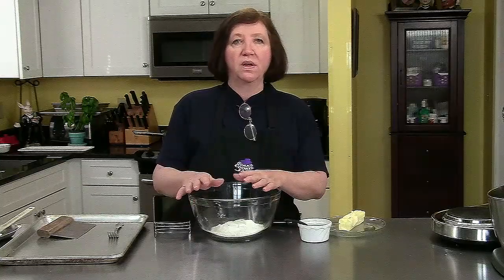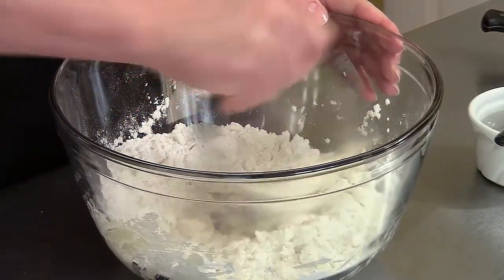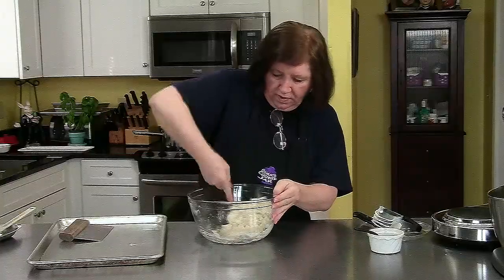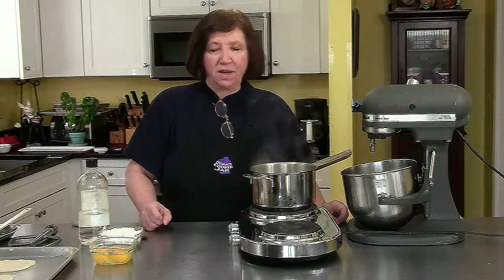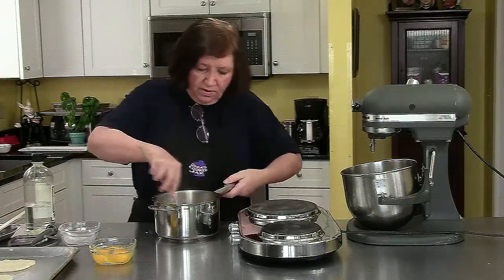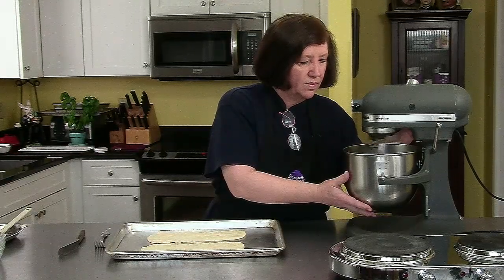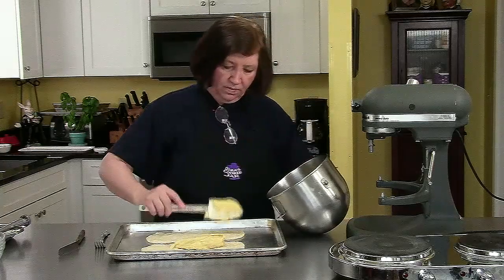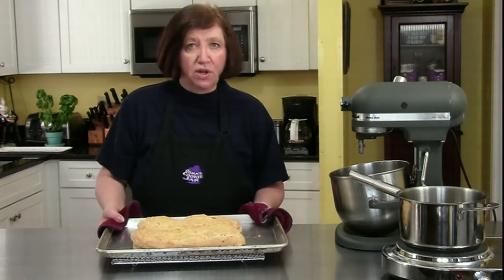Almond Puffs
An Almond Puff is a coffee cake that is very tasty favorite at our household. Here's how Ooma makes it.